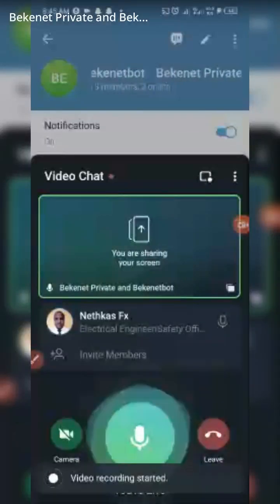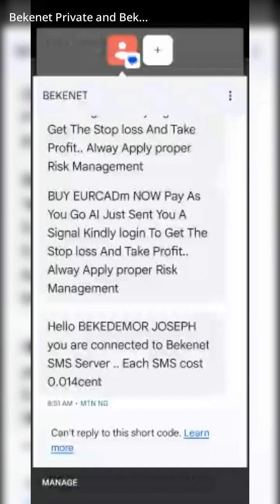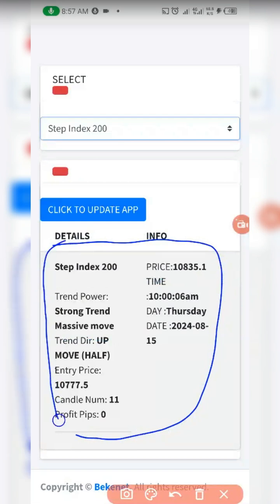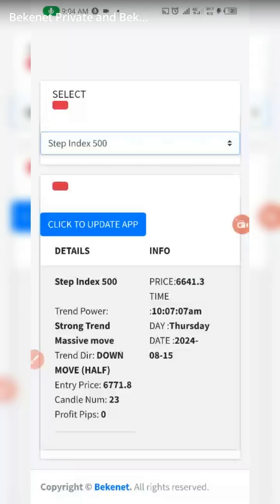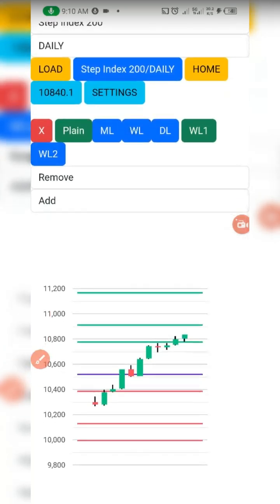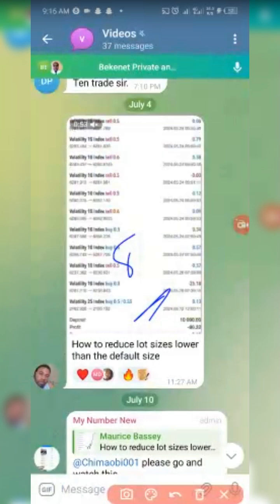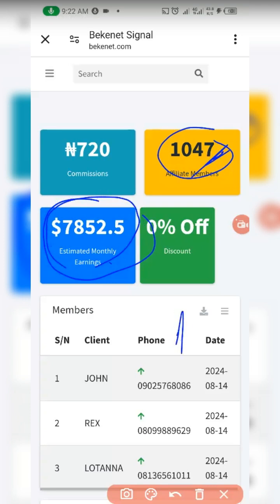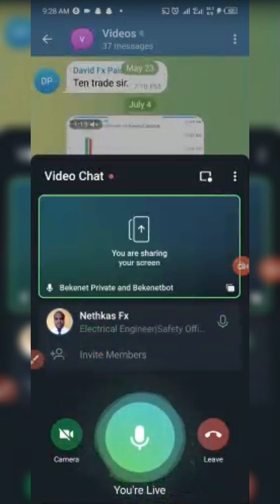One on One training on how to use smash 100.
smash 100 pips is the same with crypto,forex and synthetic